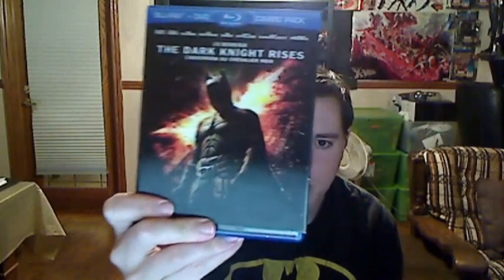The Dark Knight Rises Blu-Ray Video Review and Rewatchability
Alright what's up guys it's Trev back again here to bring you another video.  This one will be doing my video review for Batman The Dark Knight Rises which was just released on Blu-ray Combo pack with a wide screen dvd as well.  It does have some bonus features but no deleted scenes.  To be honest the bonus features and add ons are kind of useless.  I was very disappointed that there is no new footage in the release as there was supposed to be some cut footage I hear about 45 minutes cut from the movie but I don't see any here at all.  I will also be discussing how I feel about the movie and how rewatchable it is.  I personally have seen it or watched it 4 times now since it has been released and i'm already tired of it.  Which is really strange for me since I watched the dark knight like 20 times and can still watch it and enjoy it to this day.  The dark night rises for me for some reason I have already had enough of it.  Maybe in a while i'll watch it again but at this point I have to say i've had enough of it and as a collector I had to buy this blu-ray but I am a bit disappointing there isn't really anything noteworthy in the special features.  Unless you consider a look at all 5 batmobiles to be worth your time.  I personally do not. .